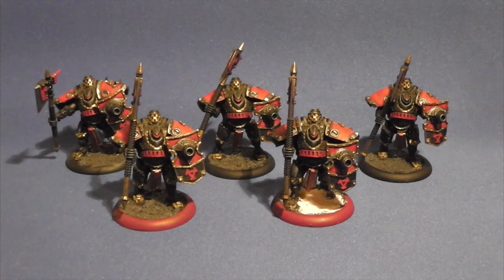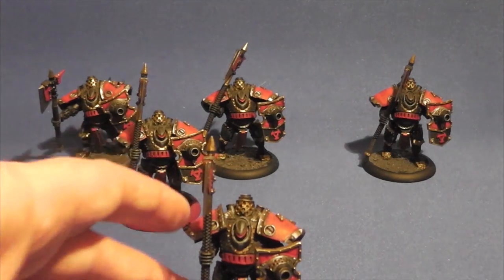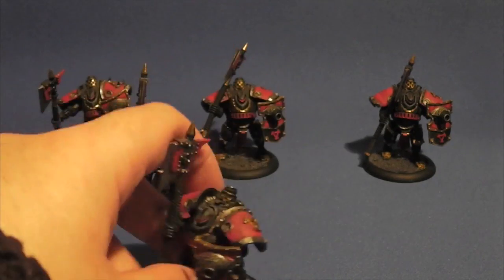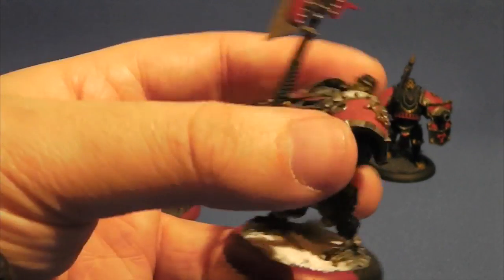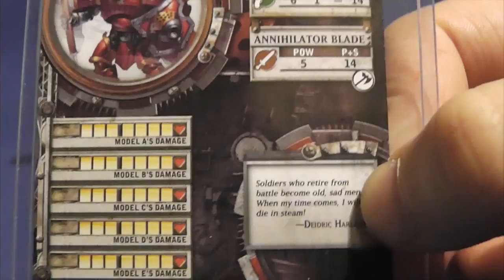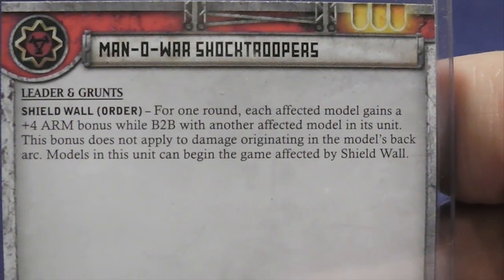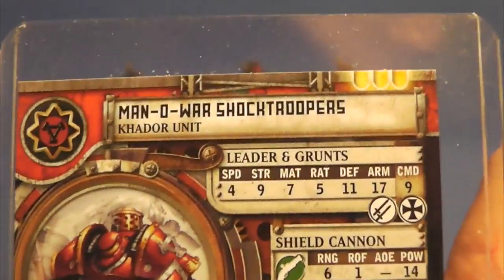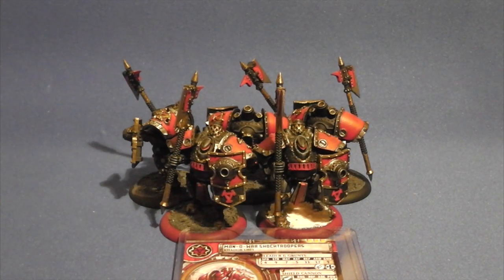Khador Man-O-War Shocktroopers - Warmachine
Here's my Man-O-War shocktroopers! They need the bases finished but I think they look pretty nice :)